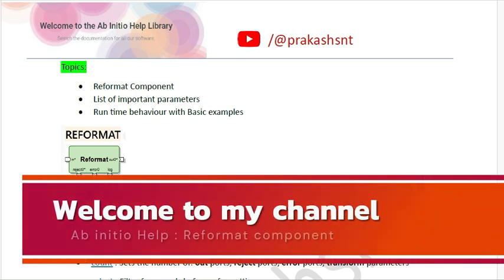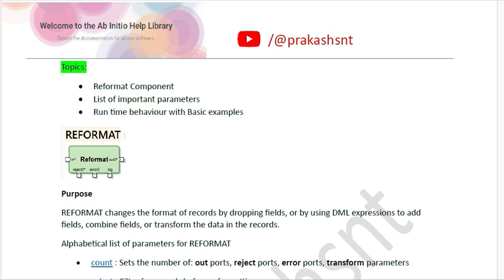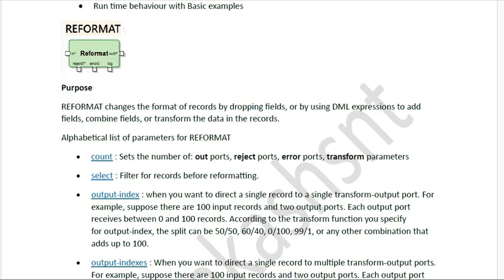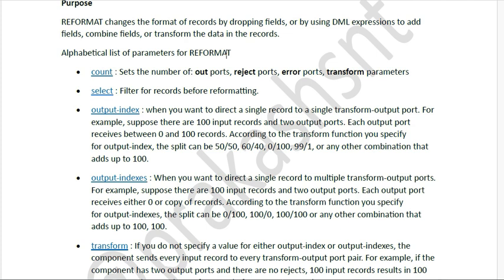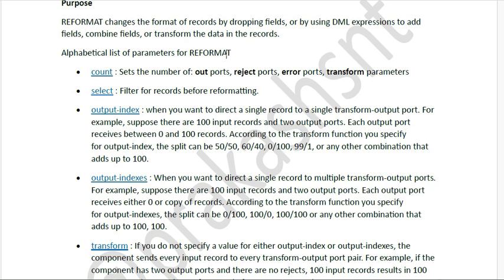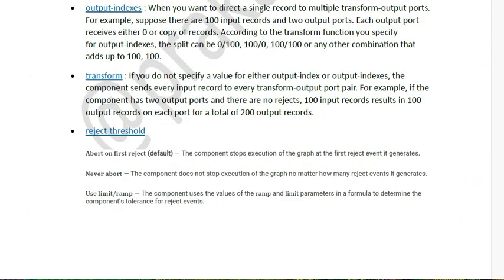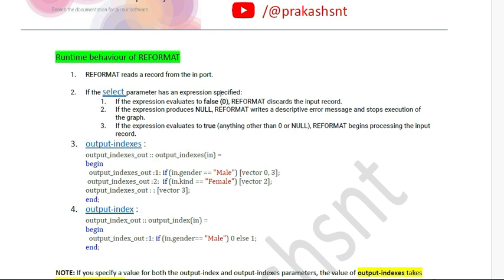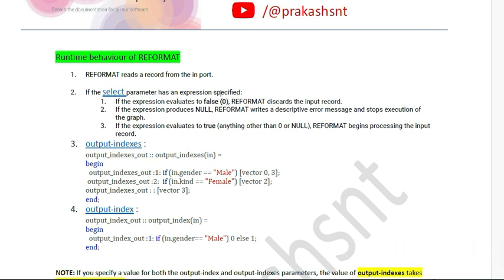Ab initio | Reformat component | GDE | Interview | Self Learning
For PDF or any questions, doubt, clarifications, Interview please reach out me ...